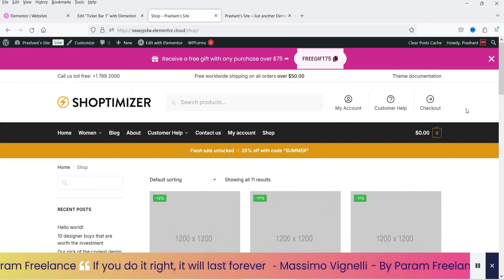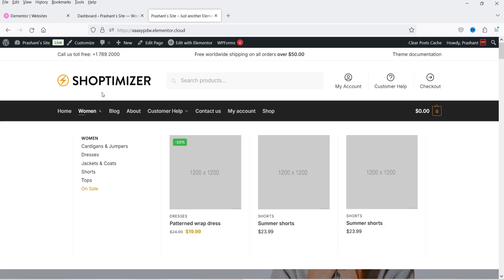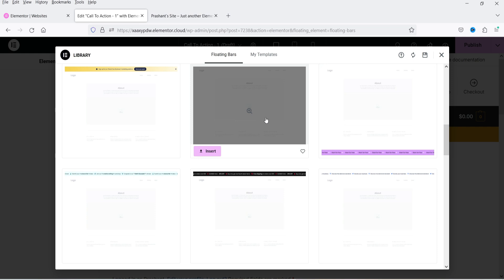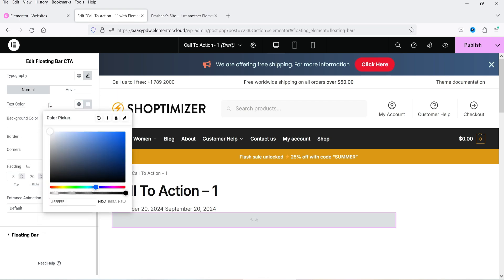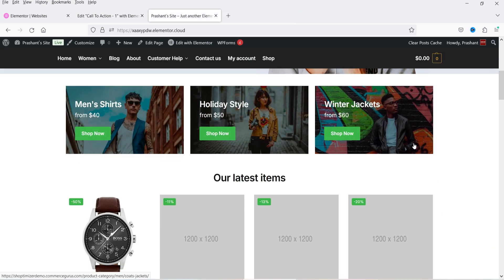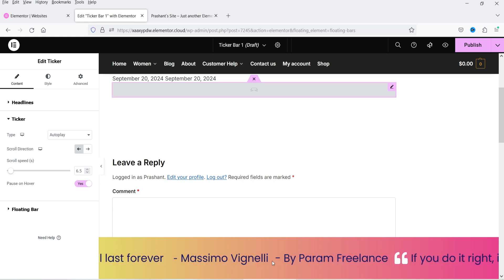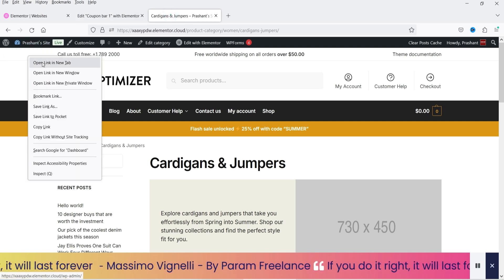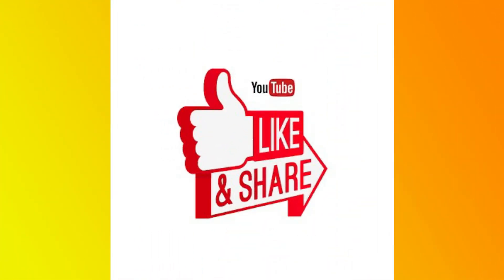Elementor Floating Bars | Call To Action Floating Bar | Floating Elements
In this video, I am going to show you New Elementor Floating Bars. The is new Elementor Feature and available in Elementor 3.24 and above versions only. In order to use Elementor Floating Button, you will need to make sure that Flexbox container feature is active in Elementor Settings.

I will show you how to add Floating bars in WordPress website. There are many pre-designed floating bars templates that you can use. You can customize the template and add your own details. You can also create multiple Floating bars in Ekementor website and set the display conditions to show these buttons on different sections of the website.

There are 3 types of Floating bars that you can create.
✅ Call To Action (CTA) Bar – For highlighting important call to action buttons at the top or bottom of your page. Available for all Elementor users.
✅ Ticker Bar – For engaging visitors with ongoing updates and promotions in a loop. Available with Elementor Pro only.

I will show you how you can create these 3 types of floating bars in Elementor website.

So if you already have Elementor and Elementor Pro plugin installed, then you can start using this new Elementor Feature.

👉 Topics covered in this video:
✅ Elementor Floating bars
✅ Elementor Floating call to action bar
✅ WordPress Floating bar
✅ WordPress floating ticker bar
✅ How to add floating bar in WordPress
✅ How to use Elementor floating elements
✅ WordPress Floating Call To Action
✅ Floating bar in wordpress
✅ Elementor New Feature

I hope that you will like this video on Elementor Floating Bars | Call To Action Floating Bar | Floating Elements.